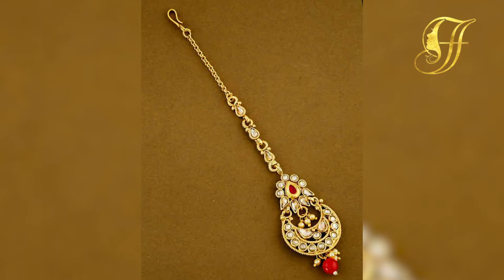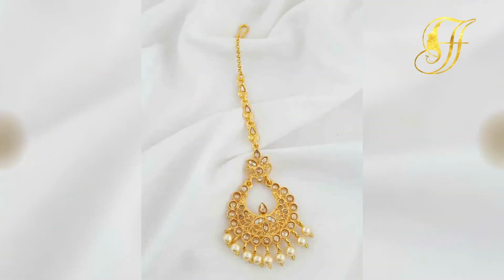MAANG TIKKA DESIGNS, Latest Bridal layer Maang tika collections, nethi chutti designs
Dealsure Women's Multicolor Banarasi Saree
C J Enterprise Women's Kanjivaram Silk Saree Pure
Rajnandini Women's Silk Kanjivaram Rich Pallu Zari

KEY